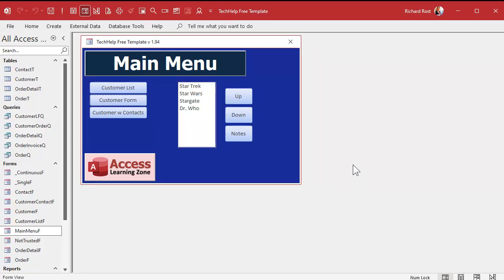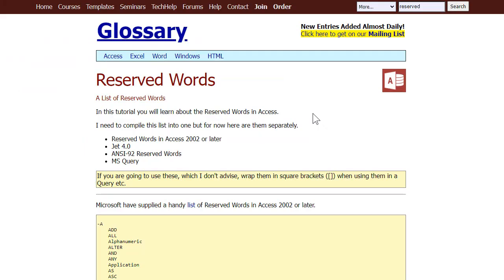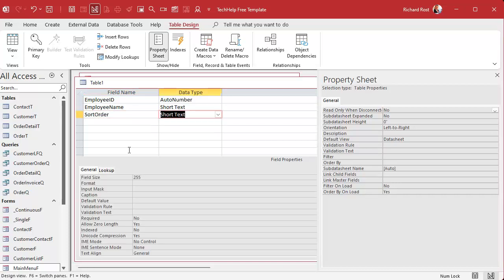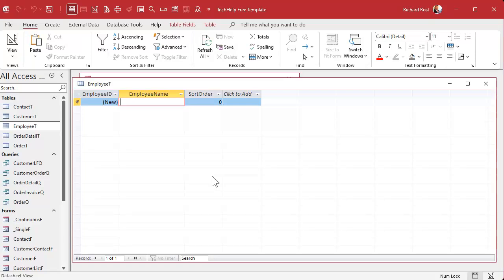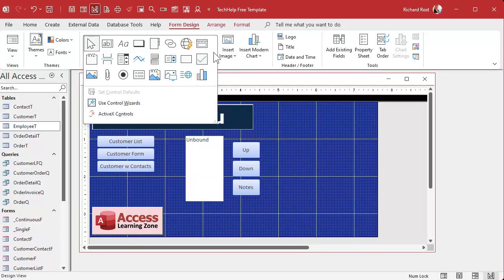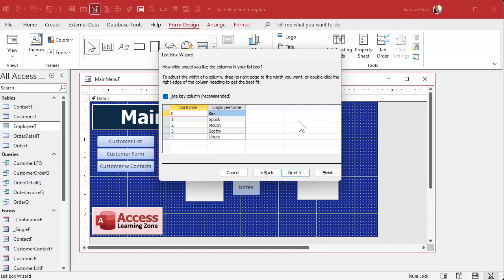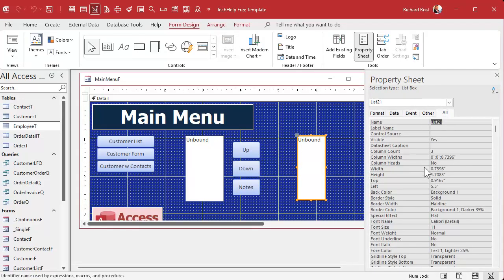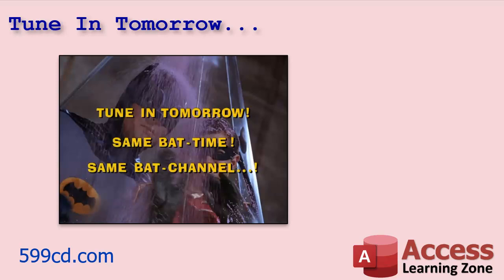How to Move Items Up and Down in a List Box in Microsoft Access. Part 2: Bound List Box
In Part 2 of this Microsoft Access tutorial series, I'm going to teach you how to move items up and down in a bound list box using little up and down buttons. A bound list box is a box that gets its values from a table or query (not to be confused with a box that's bound to a field in the form). Also known as a "Table/Query List Box." I like my term better.